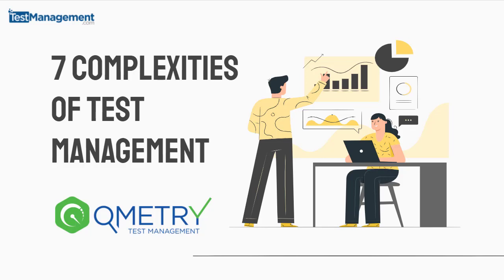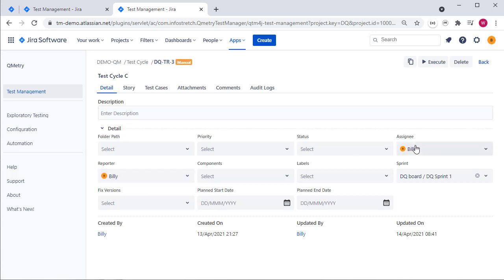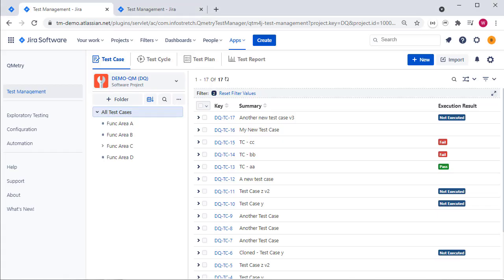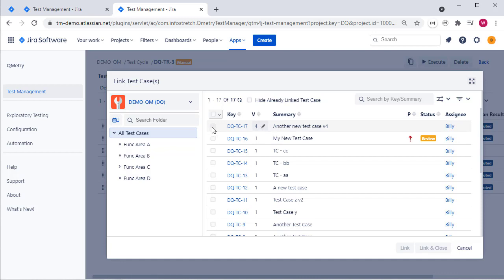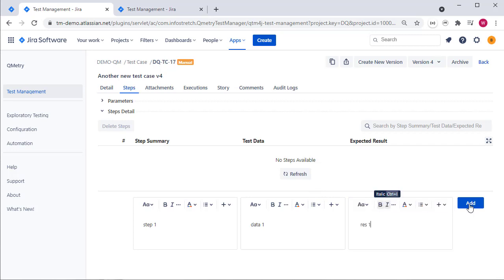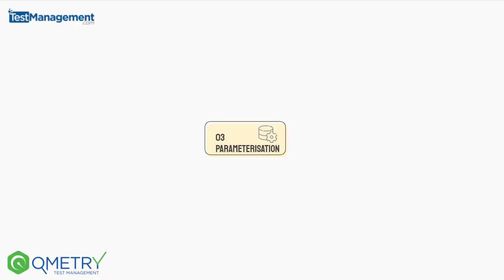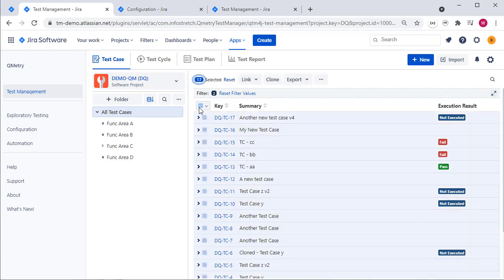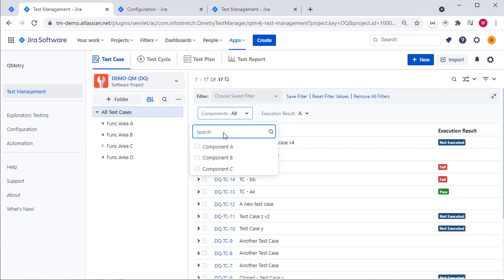An Overview and Review of QMetry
A look at the QMetry Test Management plugin for Jira.

In this video we look at how QMetry stacks up against 7 core Test Management concepts including

1. Assignment
2. Version Control
3. Parameterisation
4. Libraries
5. Result Aggregation
6. Retesting
7. Configurations and Releases